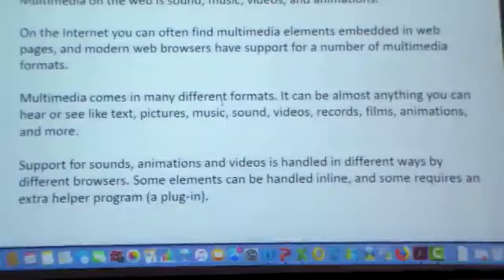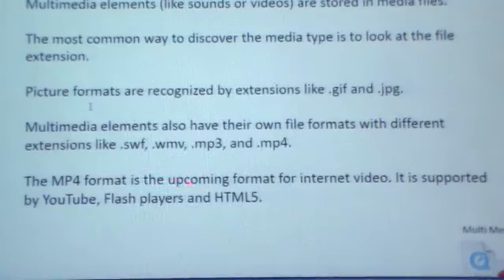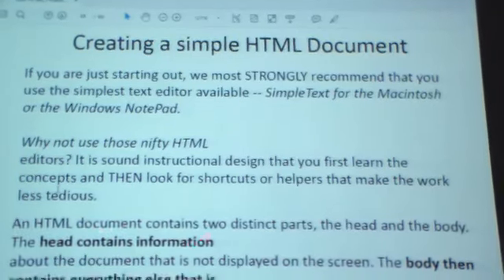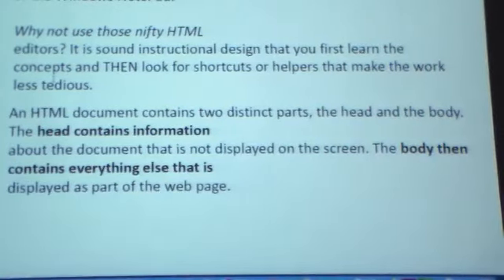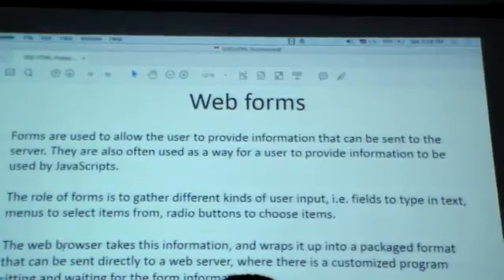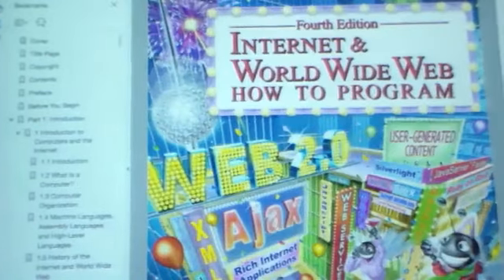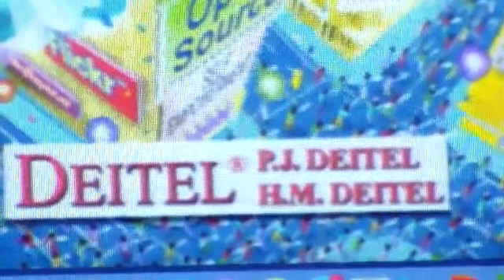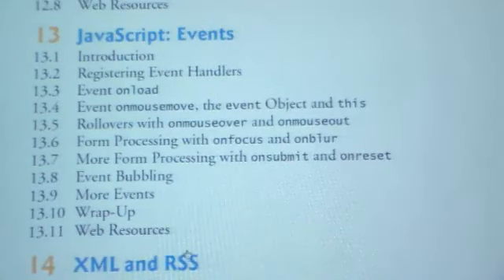Web lec4part3- 6